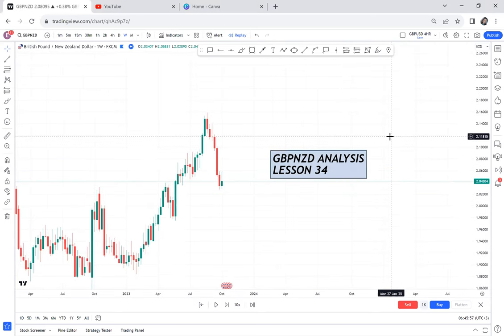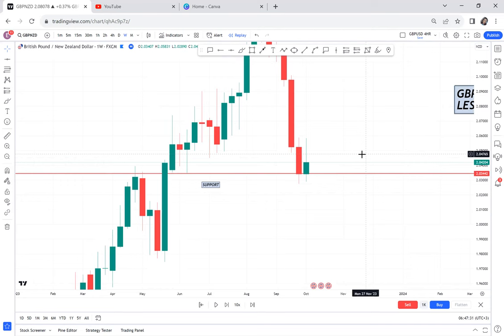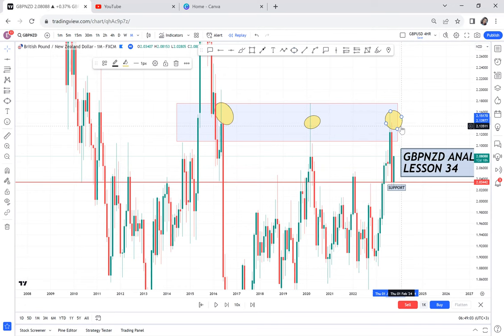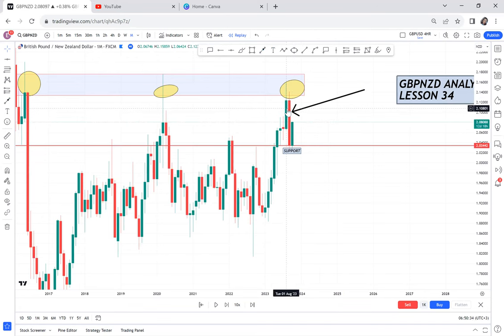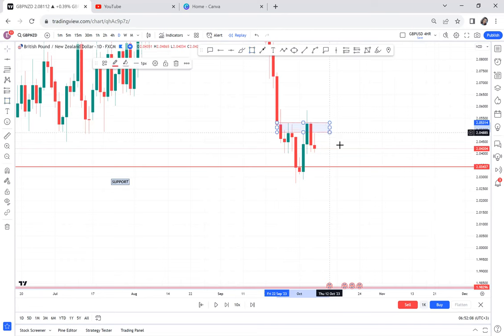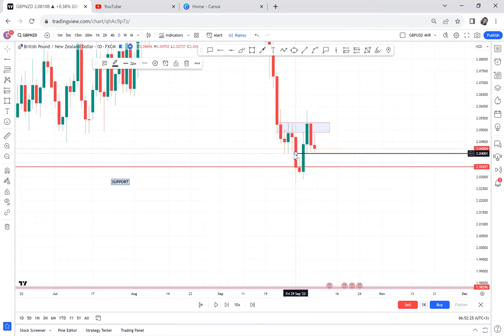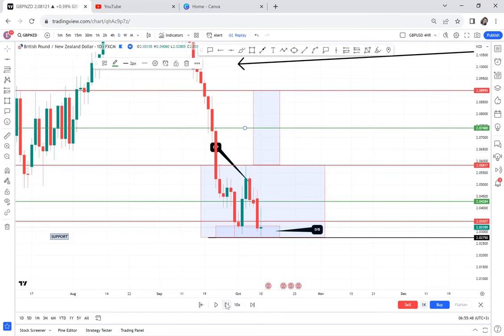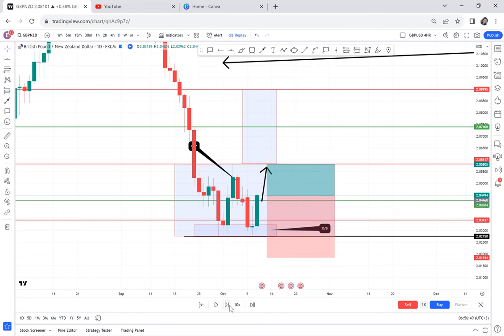FOREX CHART ANALYSIS BEGINNERS GUIDE / LESSON 34